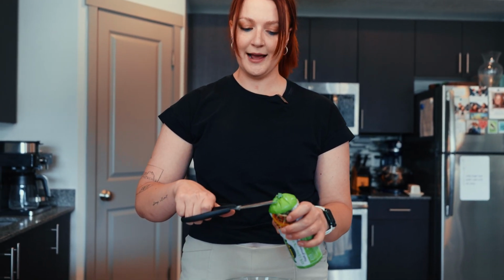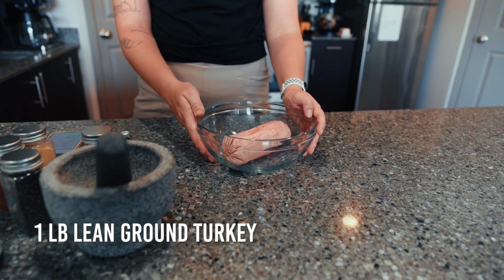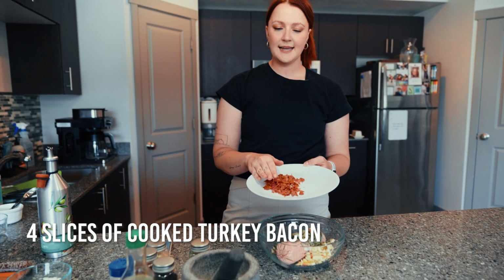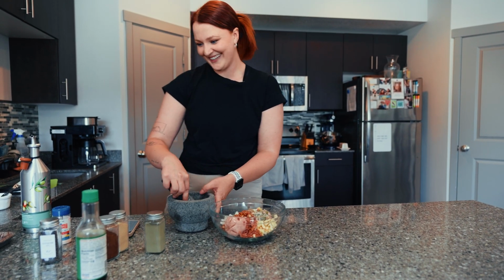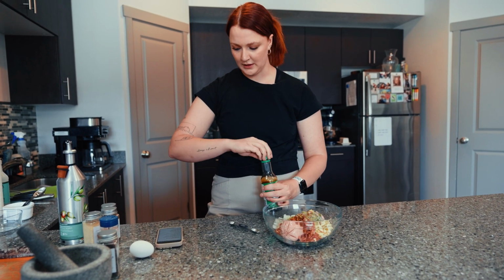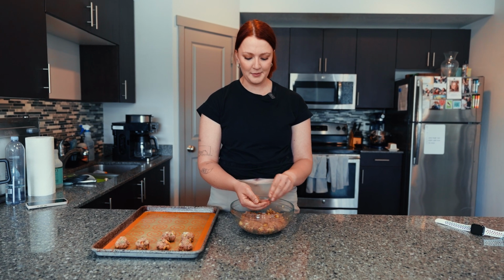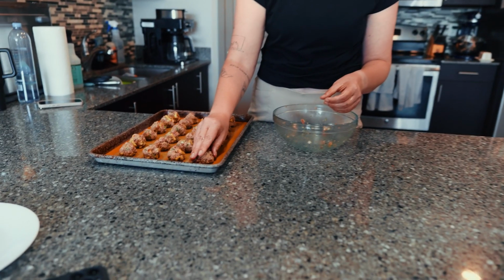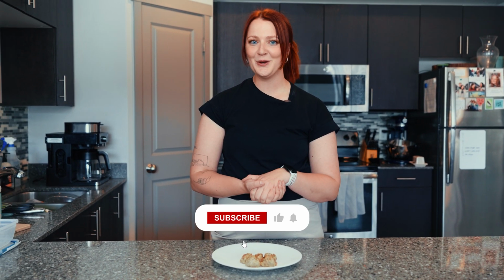Best Breakfast Meal Prep for Weight Loss | Hannah's Transformation Week 11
Welcome to Week 11 of My Fitness and Transformation Journey! 🌟

Today, we’re diving into breakfast meal prep with a high-protein, tasty recipe that’s perfect for weight loss, muscle gain, and staying on track with your fitness goals. If you’re looking for a quick and easy breakfast meal prep that you can freeze and enjoy all week, these Turkey and Apple Breakfast Meatballs are a game-changer! 🍎🍗

What’s on the Menu: We’re making delicious, high-protein Turkey and Apple Breakfast Meatballs that are perfect for meal prepping. These meatballs are easy to make, packed with flavor, and are a healthy breakfast option you can grab and go. They’re freezer-friendly, so you can make a big batch and heat them up in the morning.

Recipe Highlights:
- High Protein: These breakfast meatballs are packed with lean ground turkey and turkey bacon, making them perfect for those looking to build muscle or lose weight.
- Freezer-Friendly: Meal prep for the entire week or month! These meatballs freeze well and can be quickly reheated in the air fryer.
- Simple Ingredients: Made with fresh rosemary, chopped apples, garlic, and chili powder for a flavorful and satisfying start to your day.

Ingredients You’ll Need:
- Lean ground turkey
- Fresh rosemary
- Chopped apple
- Olive oil
- Turkey bacon
- Sea salt, black pepper, garlic powder, chili powder, dried thyme
- Tamari or soy sauce

Meal Prep Tips:
- Portion control is easy with these meatballs; just grab a serving of six to fuel your morning.
- Pair them with a simple carb like skillet potatoes for a balanced breakfast.
- Why Meal Prep? Meal prepping helps you stay on track with your fitness and nutrition goals, whether you’re aiming for weight loss, muscle gain, or just maintaining a healthy lifestyle. Structured meals take the guesswork out of eating healthy and keep you fueled for your workouts.

Let us know if you try the recipe! Share your thoughts and tag us on social media with your meal prep creations.

Chapters:
00:00 - Intro
00:10 - Meal Prep Overview
00:45 - Ingredients and Prep
03:05 - Extending my Personal Transformation Journey
03:50 - Cooking the Meatballs
04:07 - Storing and Serving Tips
04:29 - Final Thoughts and Outro